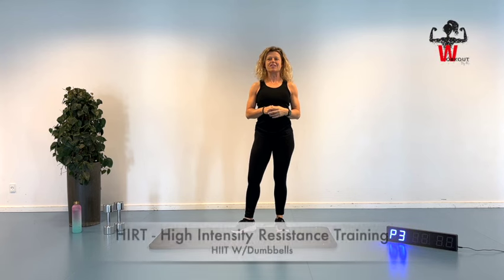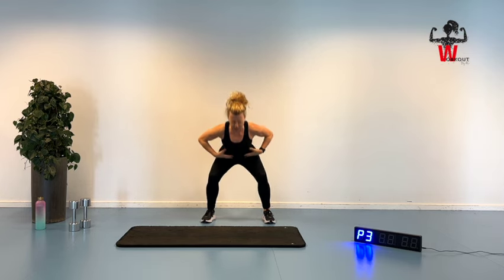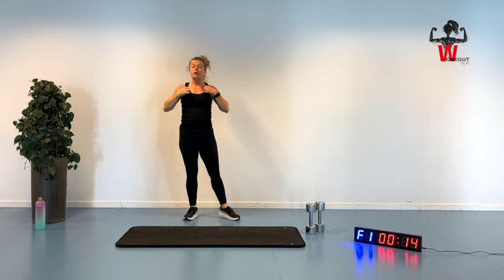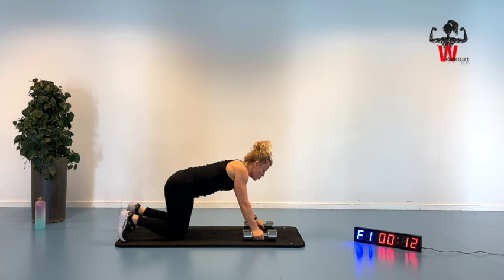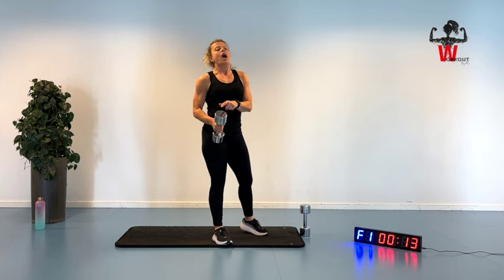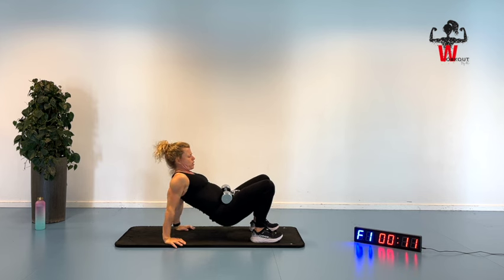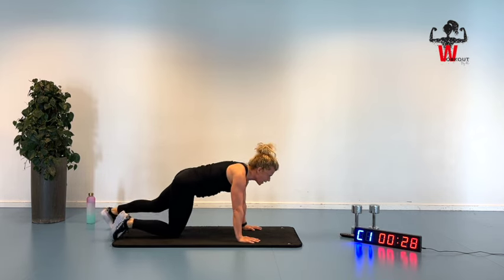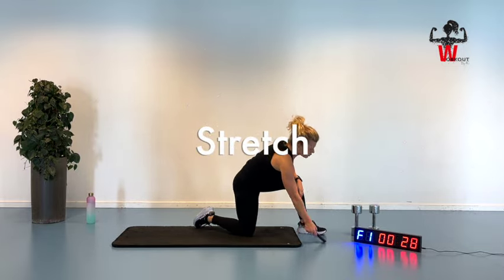High intensity resistance training /HIIT W/ DUMBBELLS || Workout by AC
High intensity resistance band workout /HIRT (HIIT W/ DUMBBELLS || Workout by AC

Welcome to this High Intensity Resistance Training session where we do a warm up - and then we have 6 exercises - alternate between strength and pulse exercises.

Work frame i 45 sec work and 15 sec rest and 3 rounds. From here we do a  short bodyweight HIIT block with work frame of 30 sec pulse - straight to 30 sec strength - 4 exercises and 4 rounds and then  - well deserved stretch.

Equipment: Dumbbells, exercise mat, good shoes and water.

I work as a Physiotherapist and group instructor in my daily life and my aim is to give you good qualified workouts for you to do at home :-)

Transform your fitness journey with my dynamic workout channel! Discover effective home workouts, from high-intensity cardio sessions to targeted strength training. All expert-guided routines cater to all fitness levels, ensuring a challenging yet rewarding experience. Explore bodyweight exercises, yoga for flexibility, and specialized programs for muscle building and fat loss like HIRT. 💪🏋️‍♀️

❤️ Love the channel? Support and help to grow!